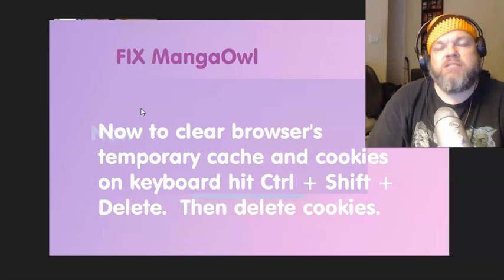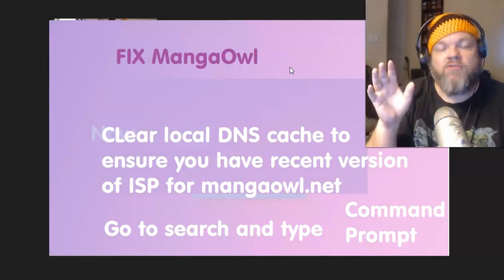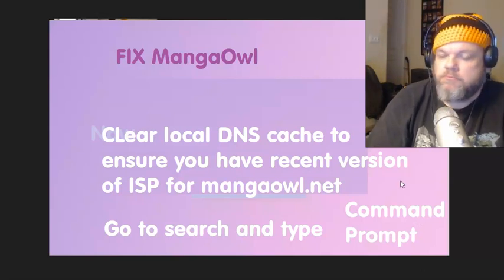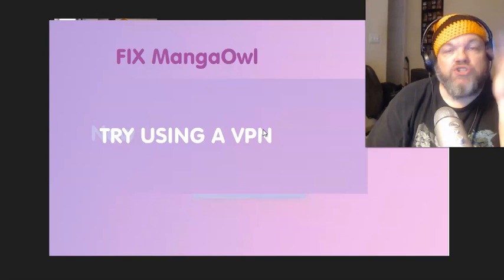How to Fix MangaOwl Website Not Working 2022 2023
If you are having problems with the Manga Owl website not loading working I'm here to help you fix the issue. mangaowl mangaowl.to